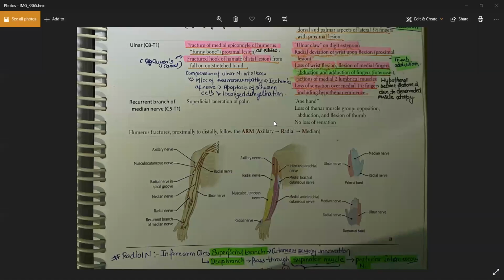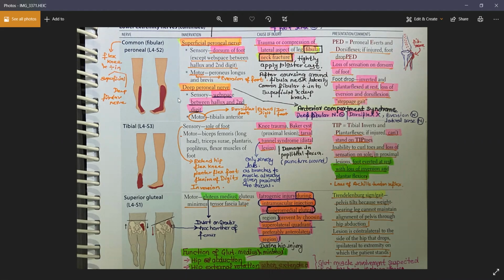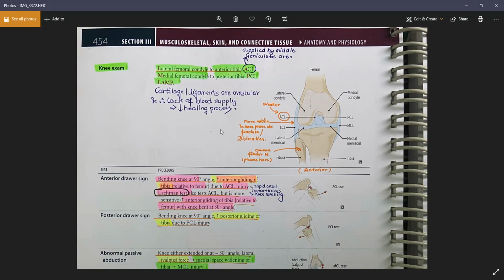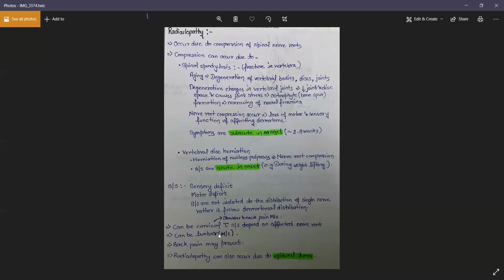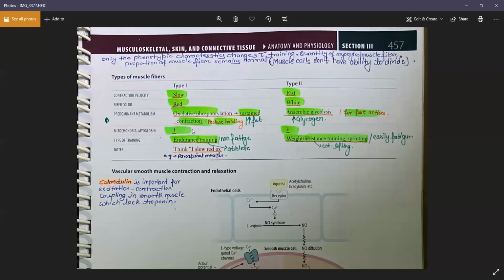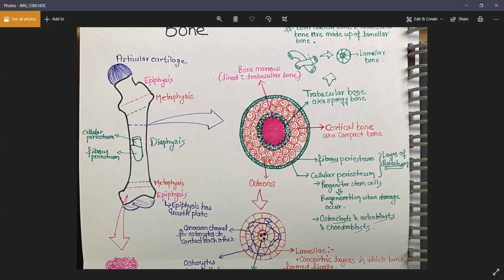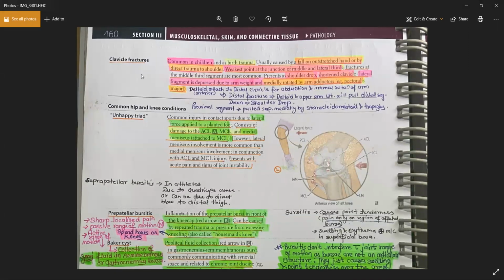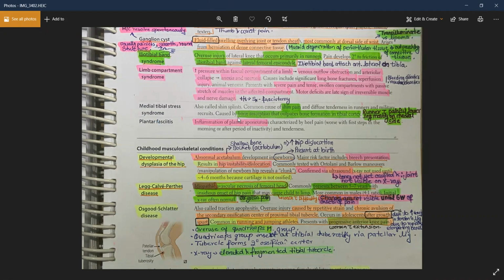First Aid Musculoskeletal system part 1